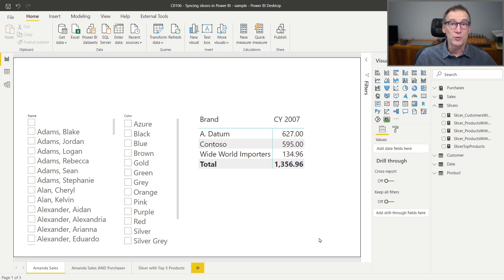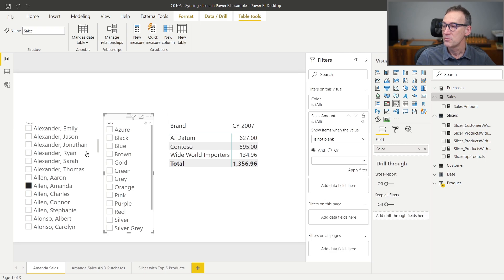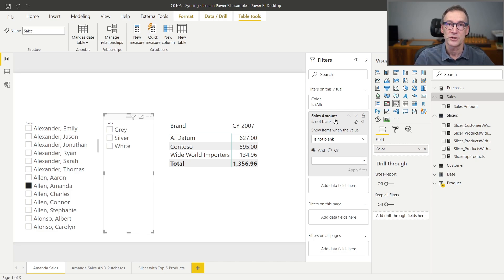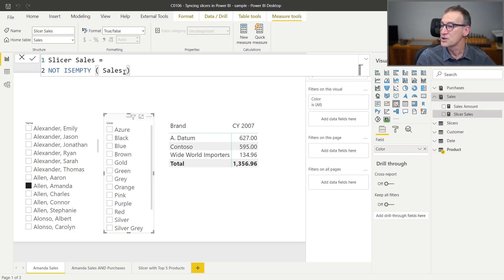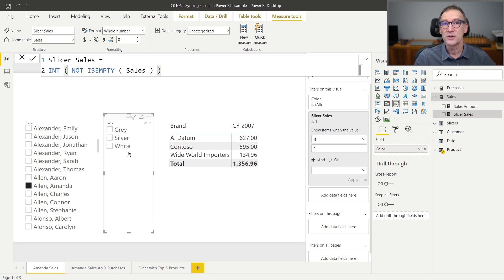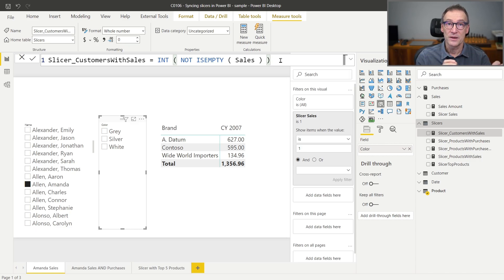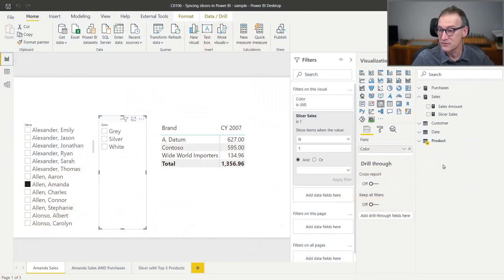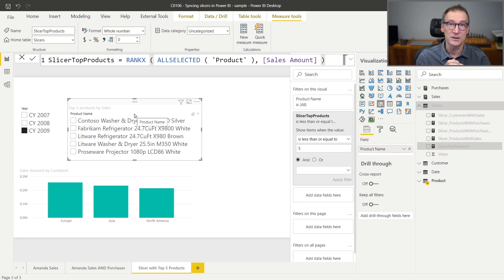Syncing slicers in Power BI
Use a measure to filter slicer items instead of relying on bidirectional filters: you avoid calculation issues and improve the performance of your reports!